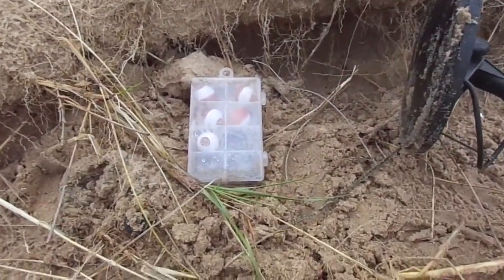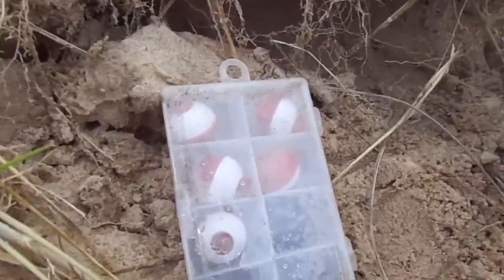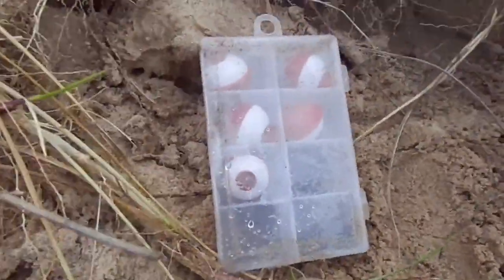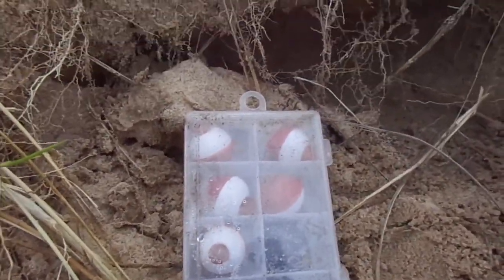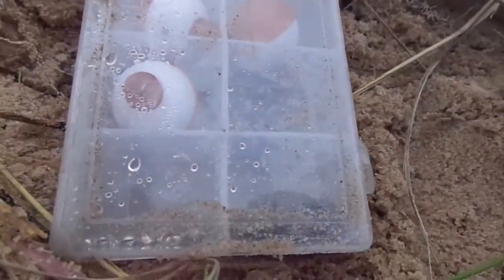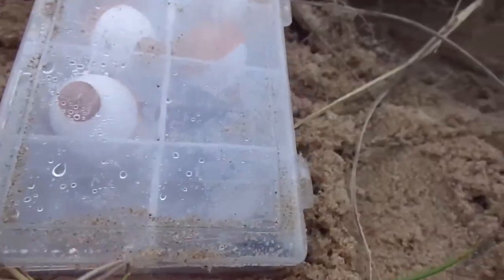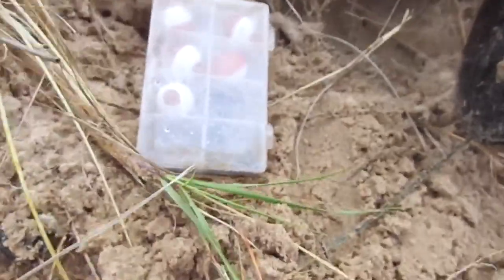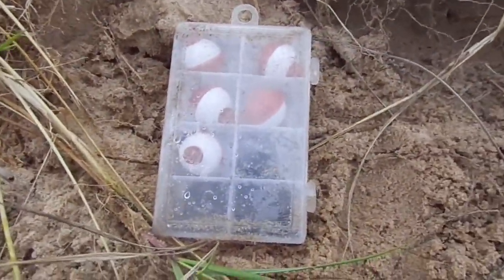Metal Detecting : Beginner to Beginner = Silver Lake Dunes : part 2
Chemical  X  and  myself took a 2 stay at Silver Lake Dunes. Which is on the other side of the state of Michigan from Detroit. We detected a secluded beach the first day and The Sand Dunes the 2nd day. Enjoy our adventure in "Metal Detecting : Beginner to Beginner = Silver Lake Dunes"